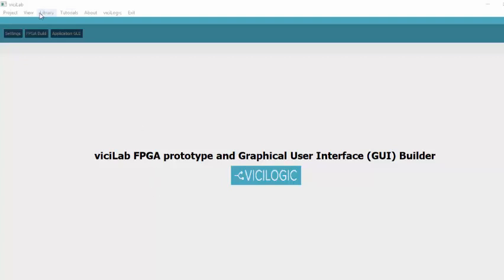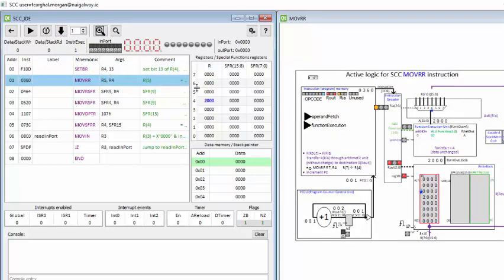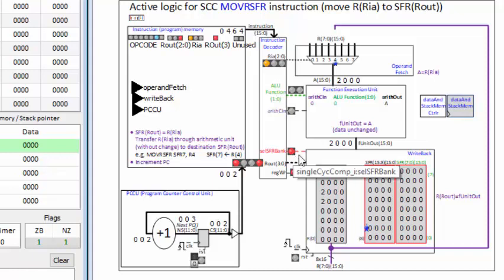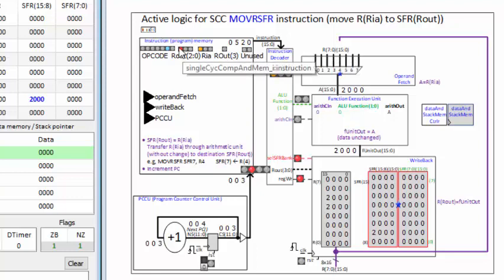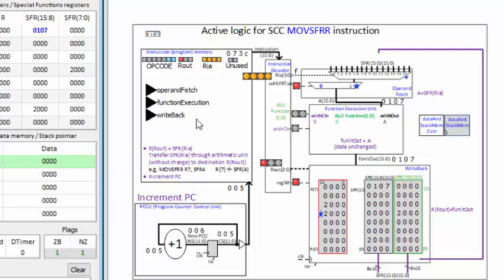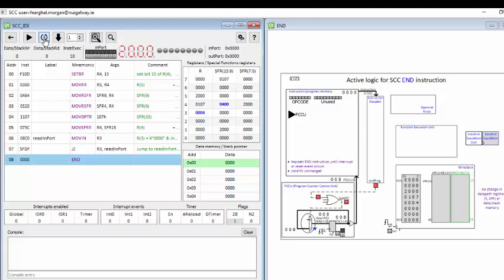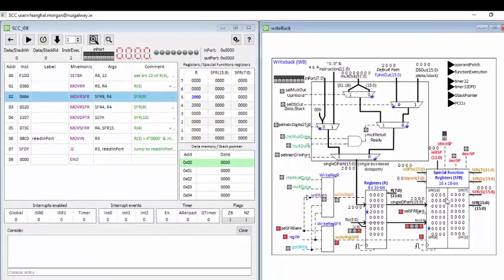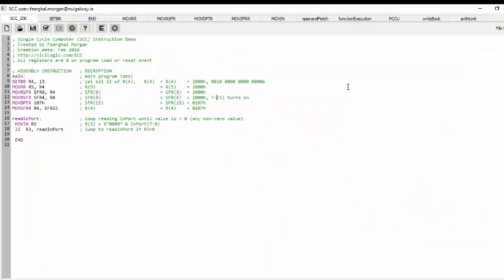SCC MOVRR MOVRSFR MOVDPTR MOVSFRR MOVIN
Demo of behaviour of the Single Cycle Computer register-to-register move instructions, using viciLogic and  SoC in the cloud